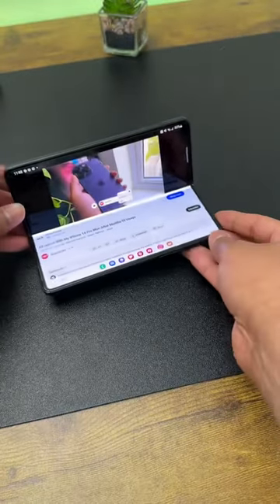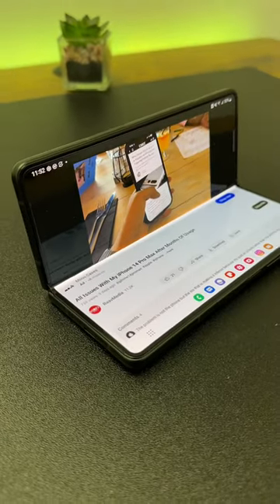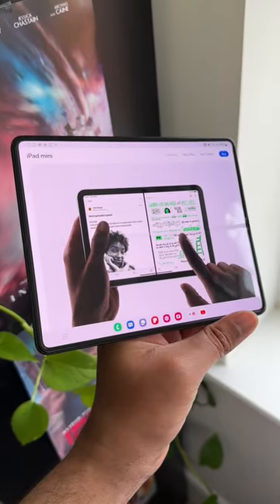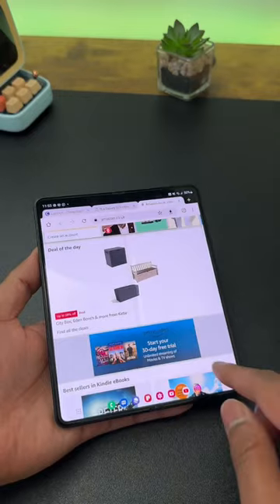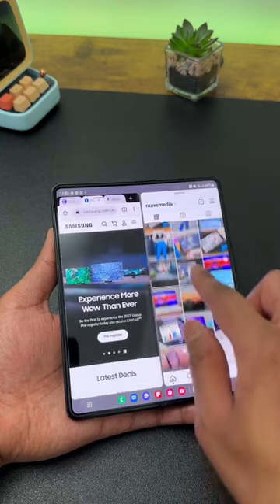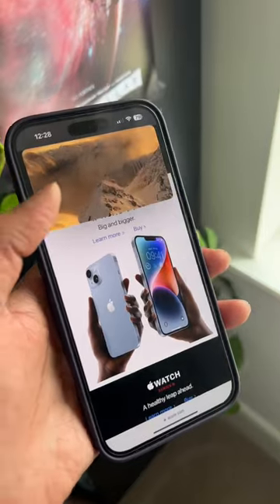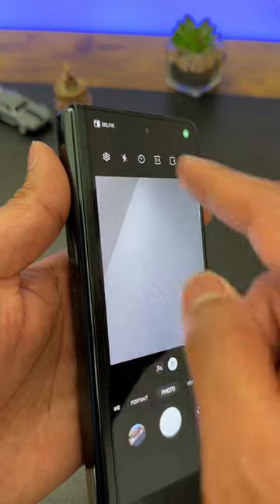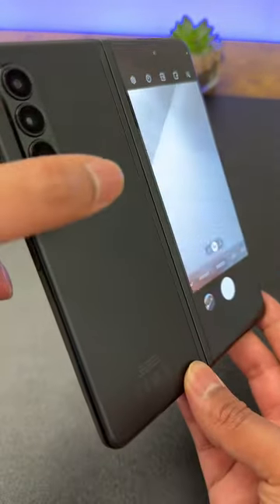Top 5 Things You Can Do With A Foldable Smartphone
Nope, using a foldable smartphone as a stand for your iPhone isn’t one of the top 5 cool things you can do with it. Jokes aside, here are top 5 cool things that you can do with a foldable smartphone. The phone featured in this video is Samsung Galaxy Z Fold 3.